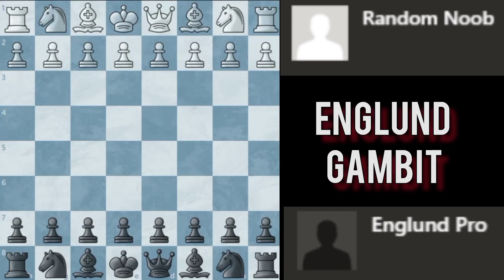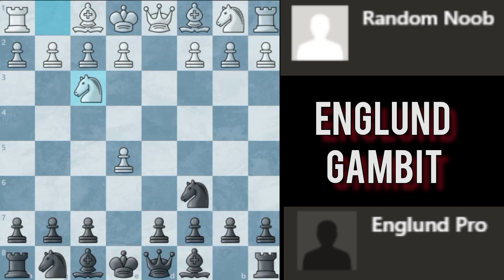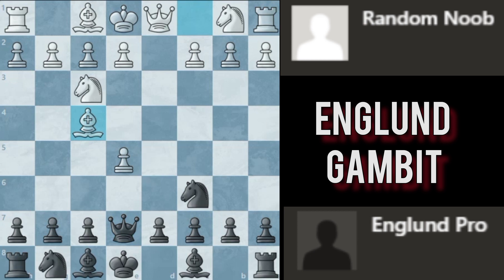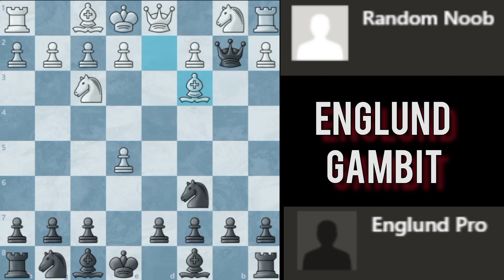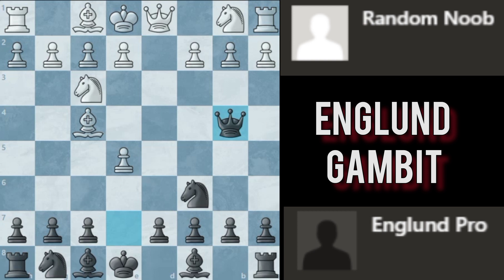Win at Chess in 8 Moves!!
In this video you will learn how to checkmate your oponents in 8 moves!!